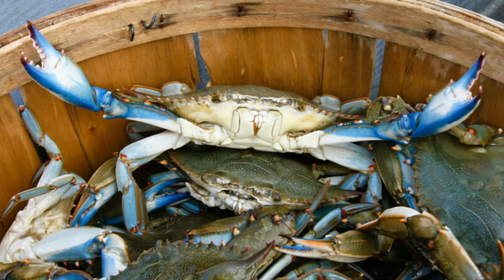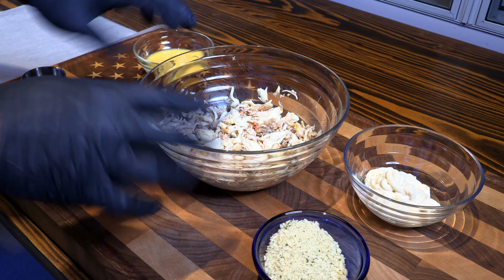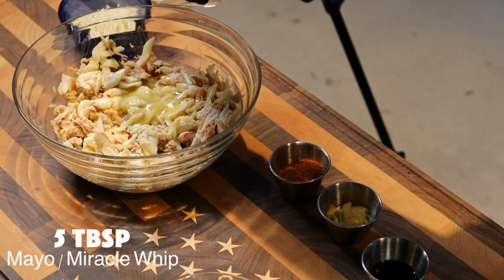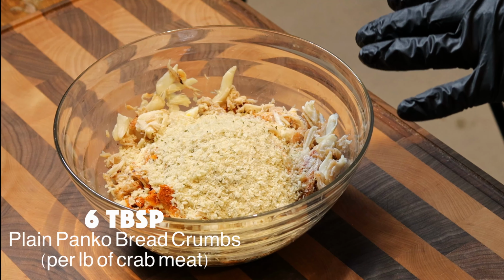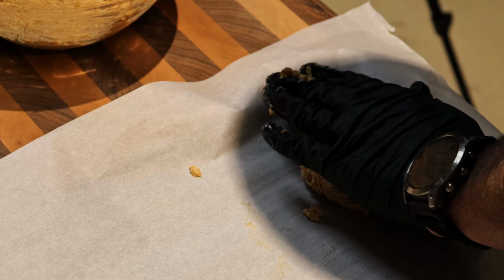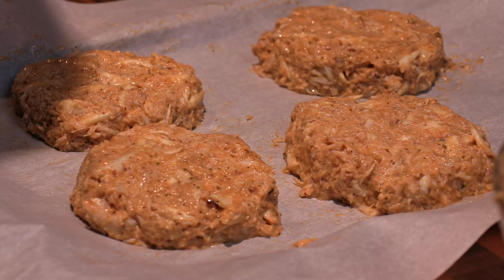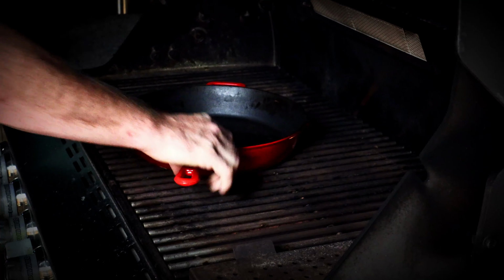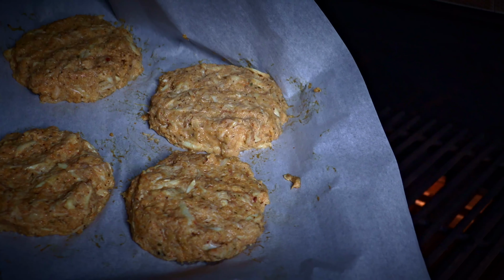How I Make Maryland’s Best Blue Crab Cakes at Home!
Crab Cakes are a fairly common option in most restaurants in the United States however very few offer a Maryland style Crab Cake thats true to its roots. In todays video I'll show how to make the official Maryland Crab Cake - The REAL Recipe.

🔴 CAST IRON PAN

🔧 My Full Go-To Backyard Bar-and-Grill Gear

Air Fryer (stand-alone)
Sous Vide Circulator
Meater 2 Wireless Probe